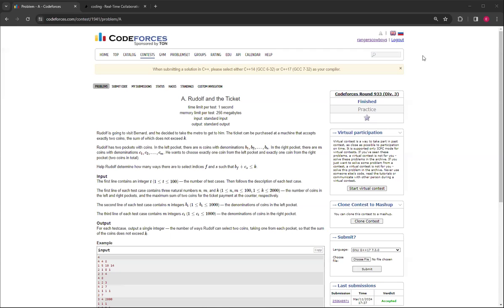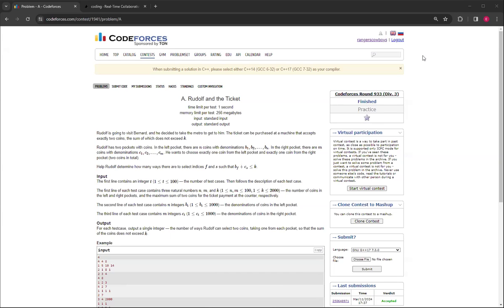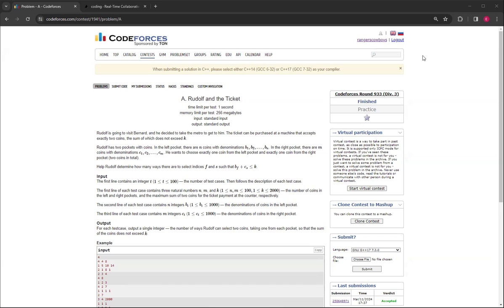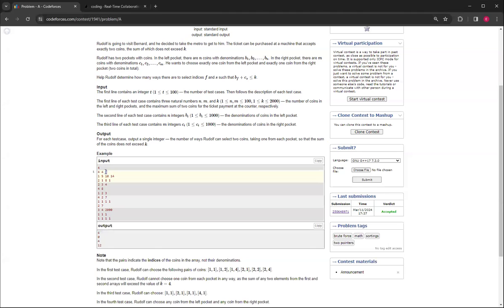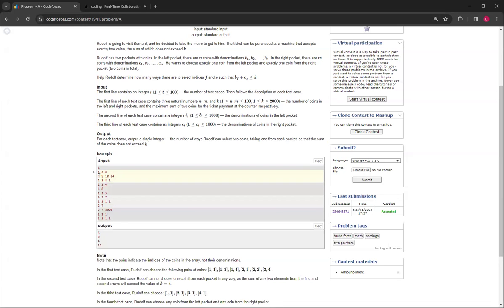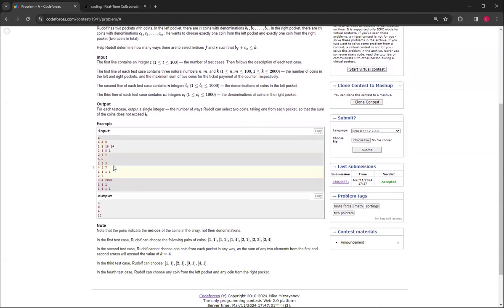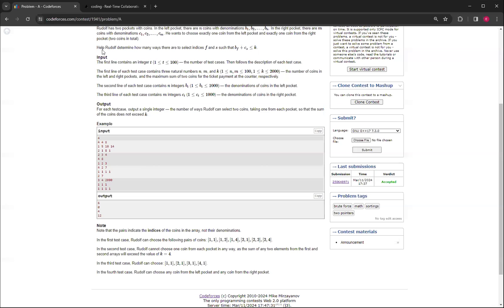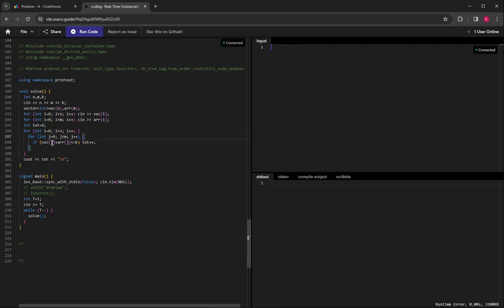Rudolf and the Ticket - Codeforces Round 933 (Div. 3) Problem A Solution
This video shows you how to do Rudolf and the Ticket, problem A from Codeforces Round 933 (Div. 3)